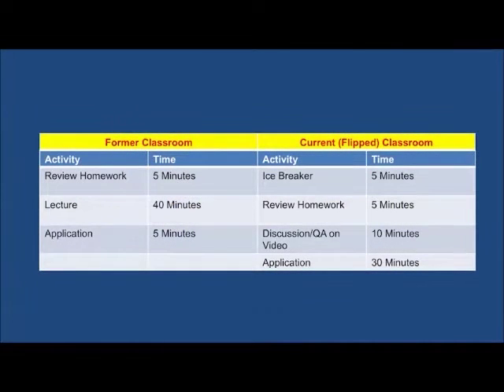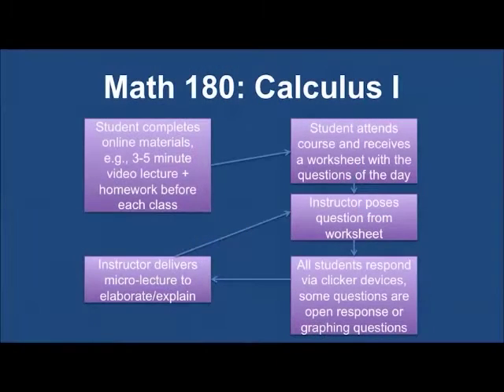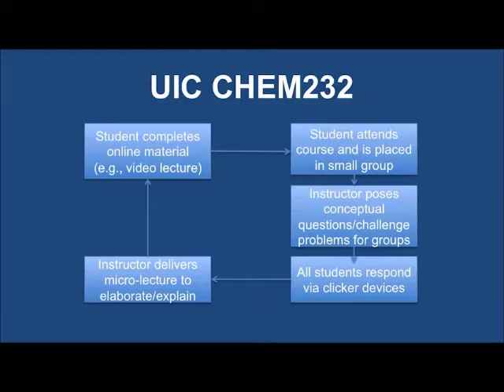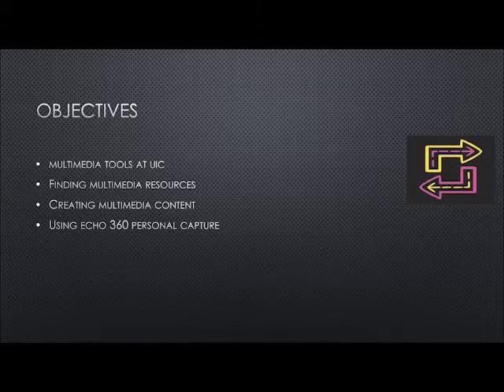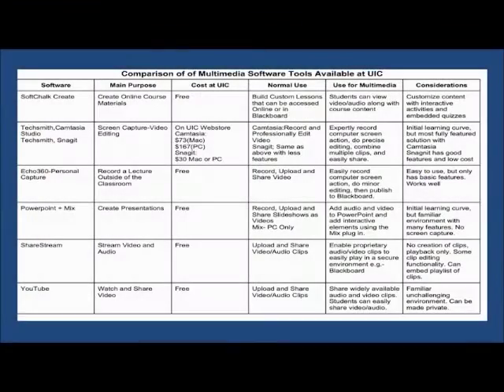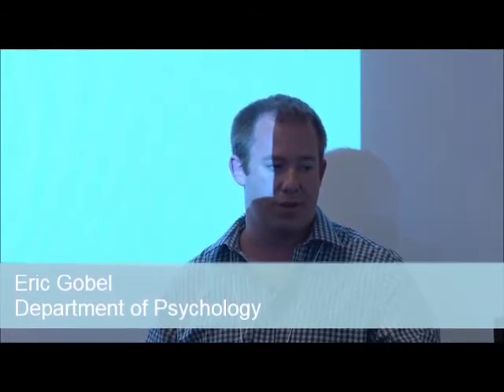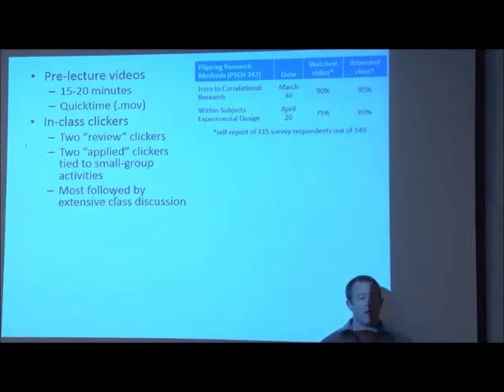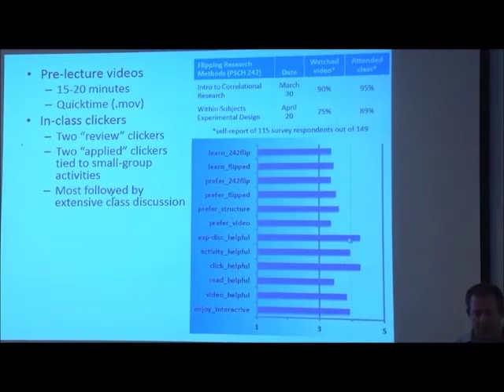Flipped Instruction and Beyond